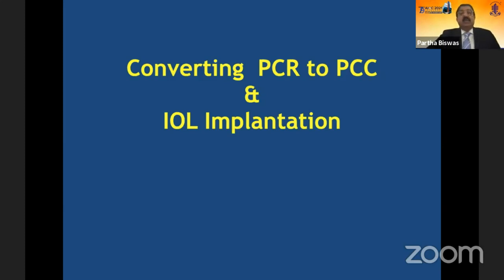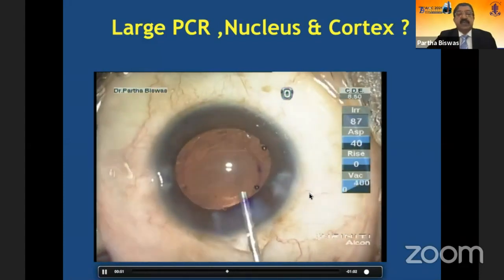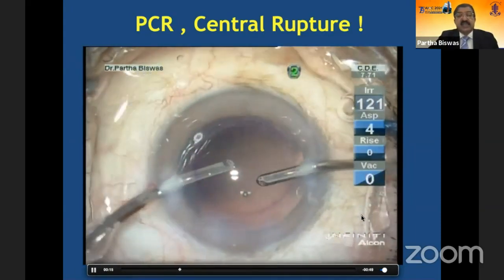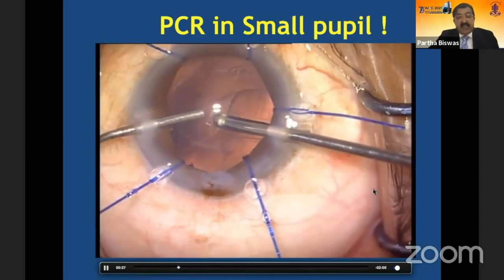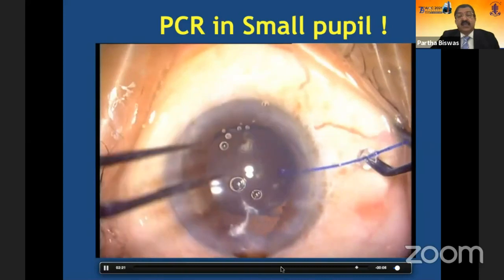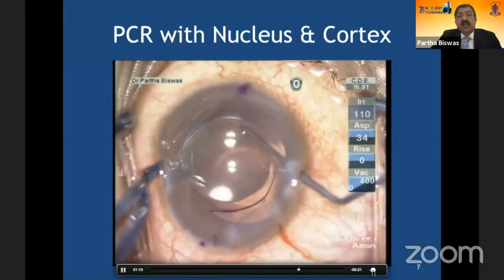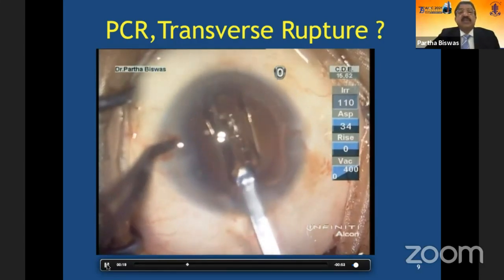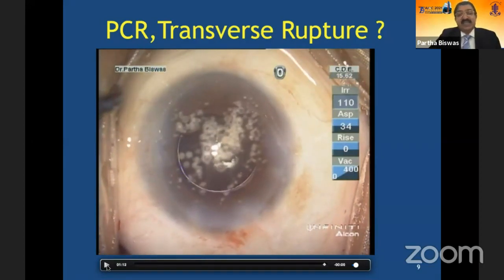AIOC2021 - IC296 - Dr Partha Biswas